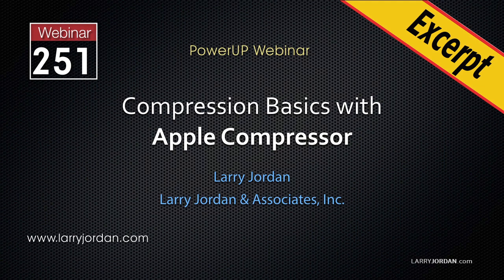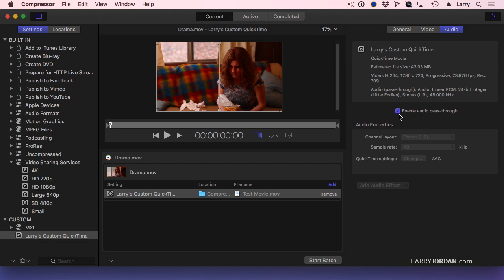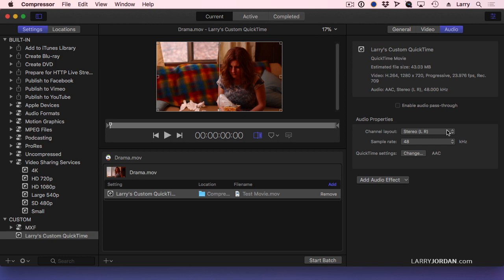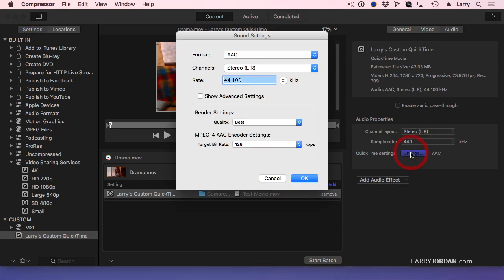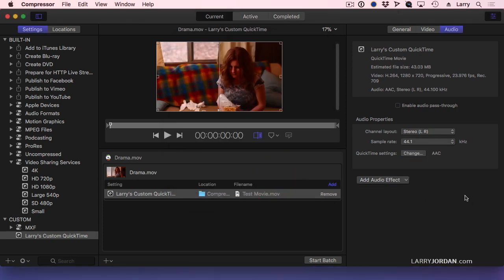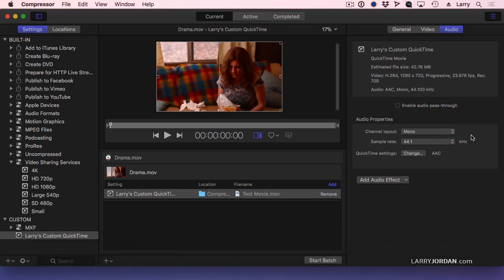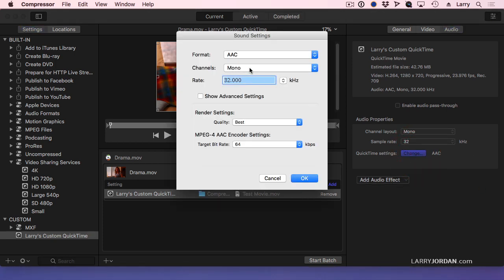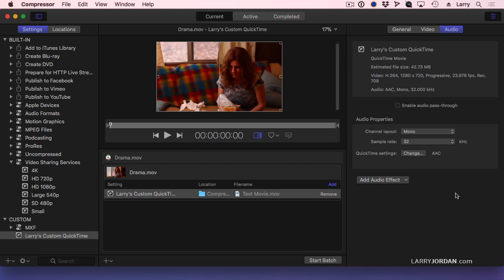Apple Compressor: Modify Audio Compression Settings - Larry Jordan PowerUp Webinar #251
[This is an excerpt from a recent on-line video webinar: “Compression Basics in Apple Compressor” which is available as a download in our store, or as part of our Video Training Library.]

SESSION DESCRIPTION

Video compression is essential to all media today, from social media to broadcast to streaming. This webinar is designed for everyone who wants to learn how to compress their media files using Apple Compressor 4.4. It covers all the basics of audio and video compression using the application.

Join host, Larry Jordan, as he illustrates:

Basic compression terms
The Compressor interface
How to create a custom location
How to modify an existing compression setting
How to create a new compression setting
How to add a watermark and burned-in timecode
How to automate compression using Droplets
Shooting and editing are just the first part of the production process. If you screw up compression, all the hard work that went before is lost. This session explains what you need to know to make your video look great.

In this short video excerpt, Larry Jordan explains how to create a custom compression location, then make it the default setting. This one setting can significantly speed your compression work.

Apple Compressor: Create a Custom Default Location

TRT: 5:14 — MPEG-4 HD movie